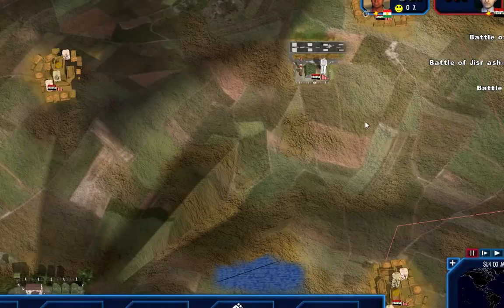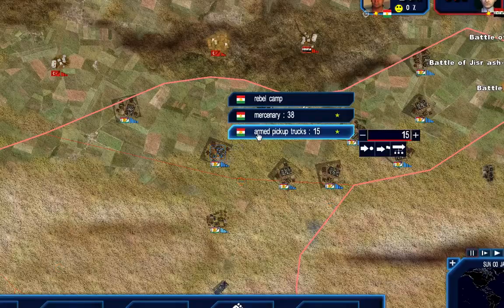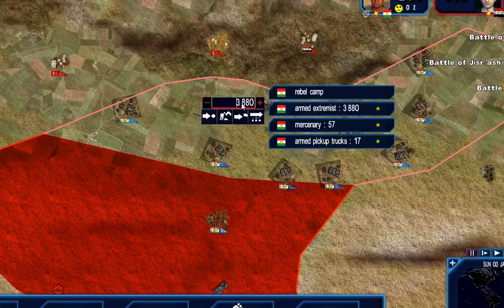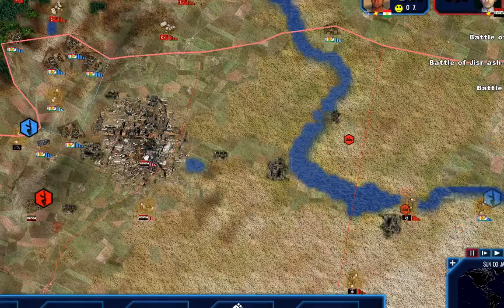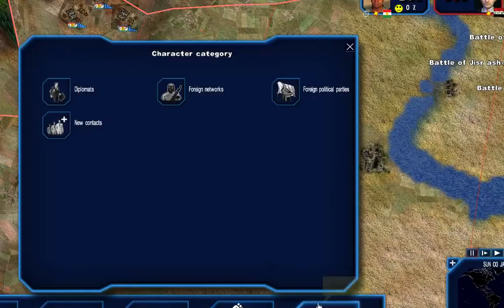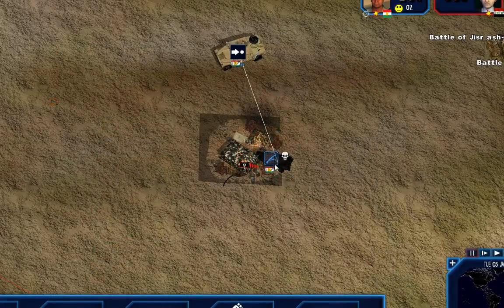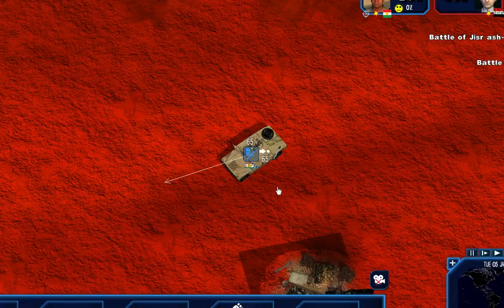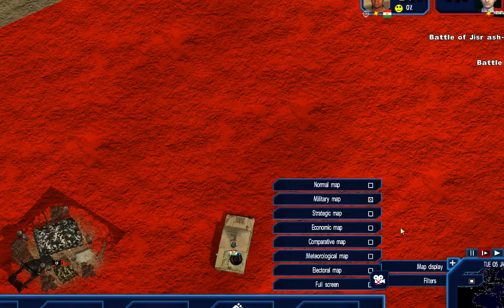Geopolitical Simulator 4: Power & Revolution - Kurdish Syrian Rebels pt. 2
This video is a simulation of possible real world events.  It's design is to educate the public on real world events and possible alternative futures.